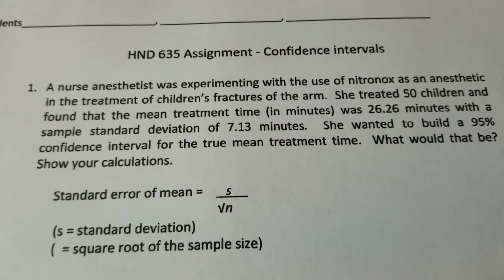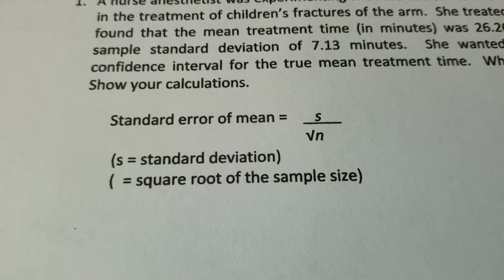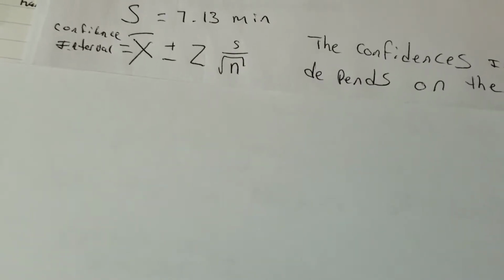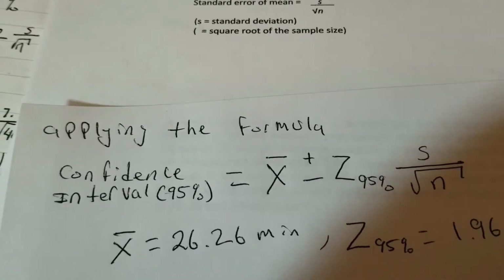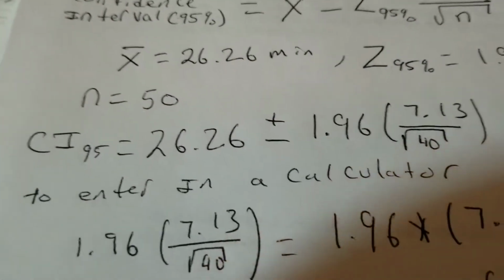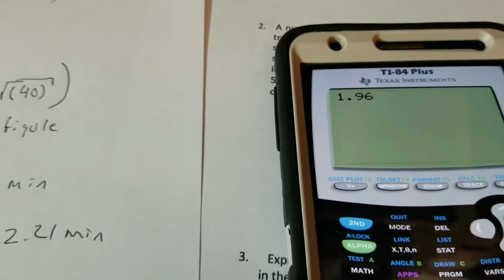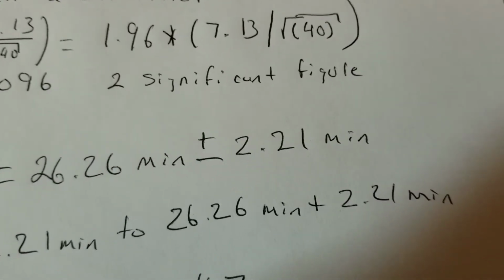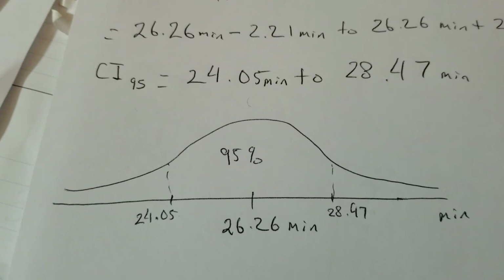95 % Confidence interval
Statistics, confidence interval, normal curve, z value